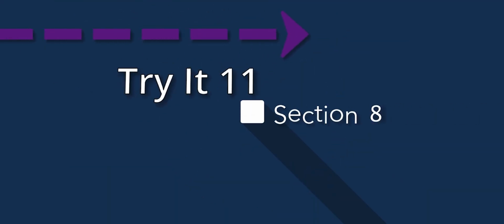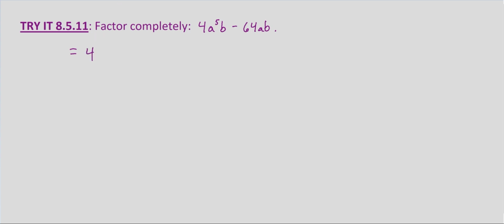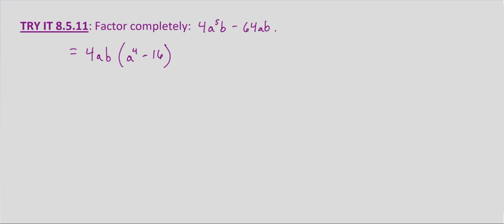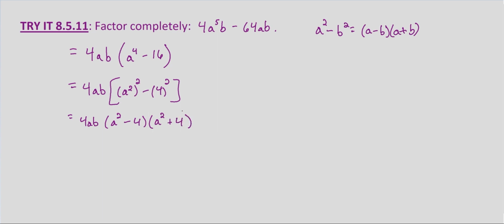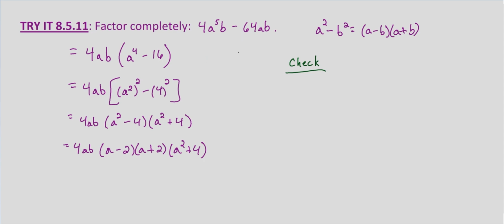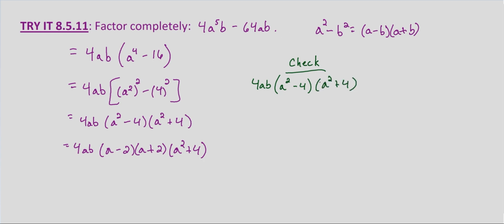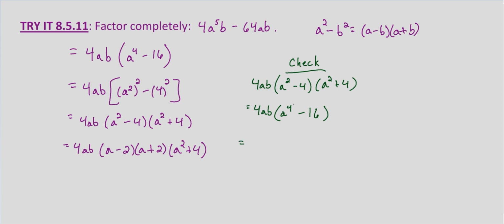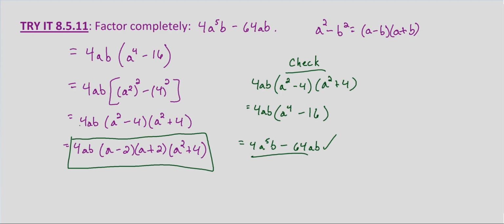8 5 EX11